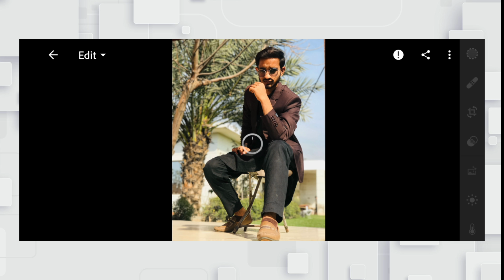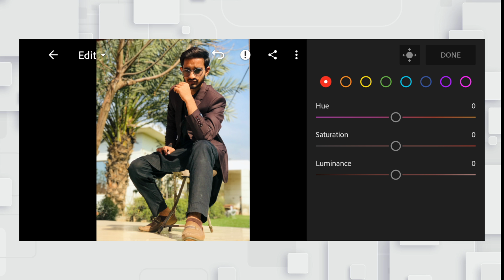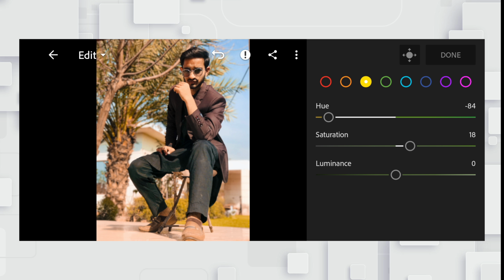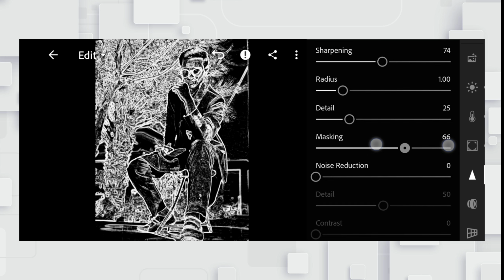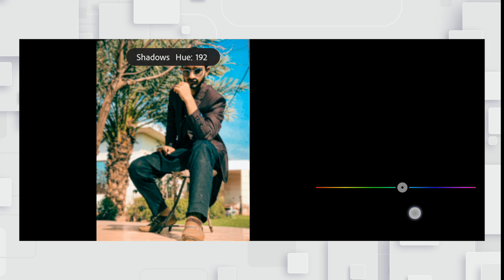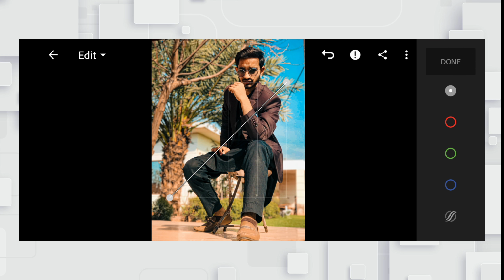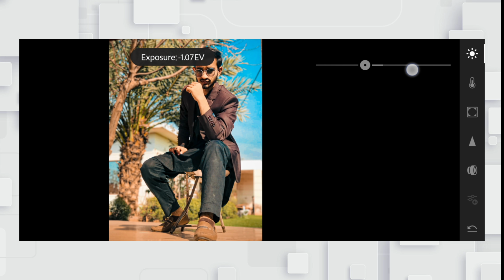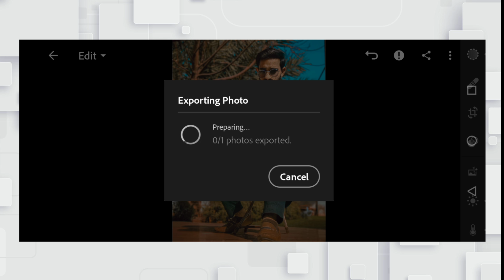Edit Amazing Photo Only Using Mobile || Lightroom Tutorial || haidervibes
In this Video I Am Gonna Tell You That How to Editing amazing Lightroom photos using your mobile device is a fun and convenient way to enhance your images while on the go. With the Lightroom mobile app, you can quickly and easily adjust your photos to make them look their best.
APP USE:
ᴋᴇʏᴡᴏʀᴅꜱ:
lightroom photo editing
lightroom best presets
lightroom best editing
lightroom best photo editing
lightroom app kaise chalayen
lightroom photo edit
photo editing program
light room photo editing
lightroom presets download
lightroom app photo editing
lightroom background change
photo
lightroom background editing
lightroom presets
lightroom background
lightroom tutorial b&w background
lightroom editing tricks
lightroom app download